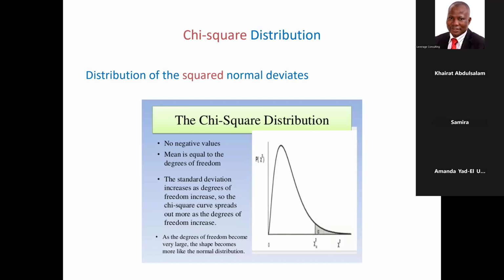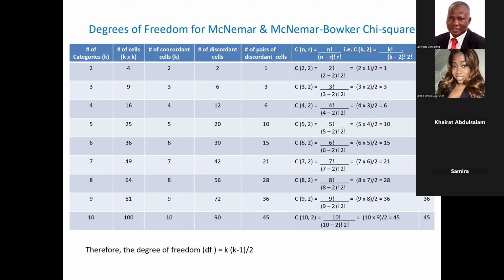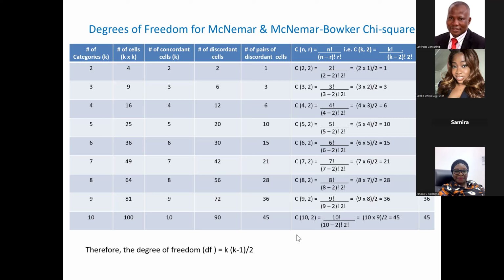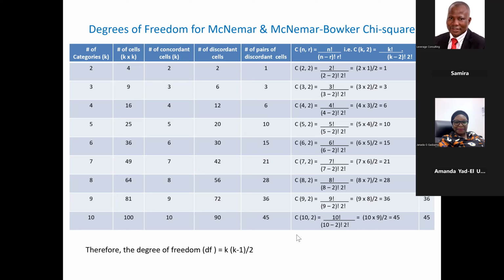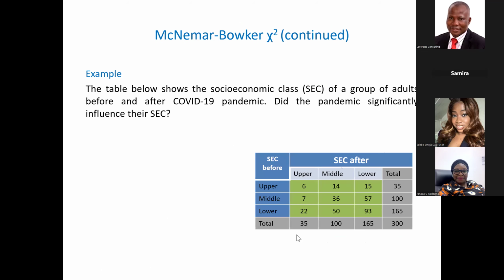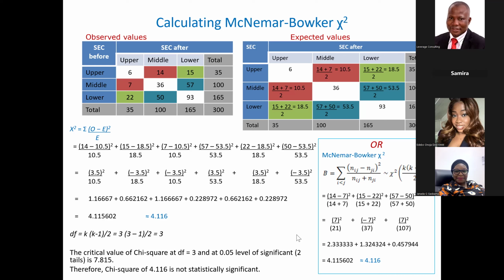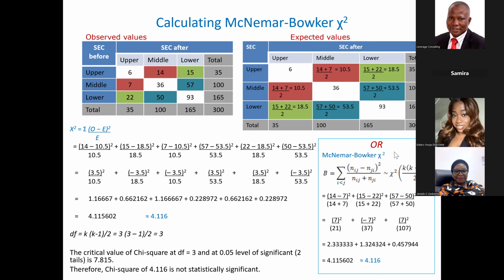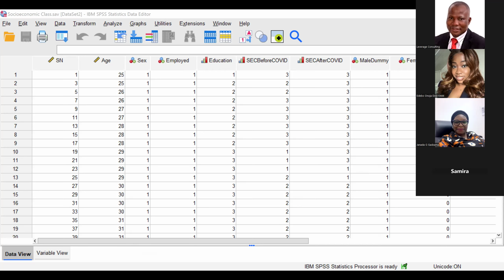Statistics Workshop Day 7 25082025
McNemar-Bowker Chi-square